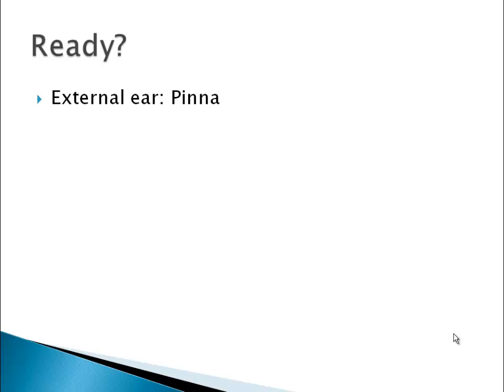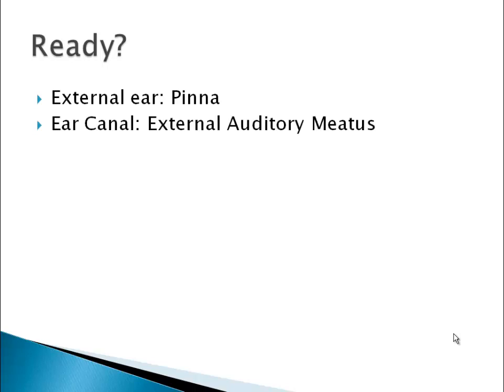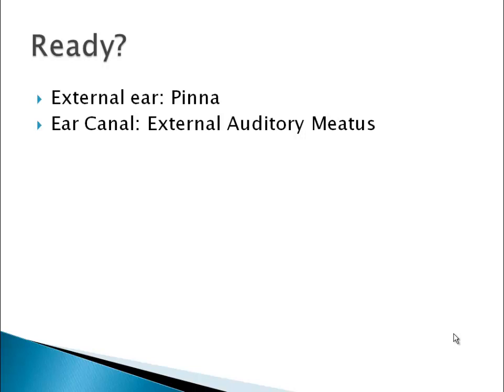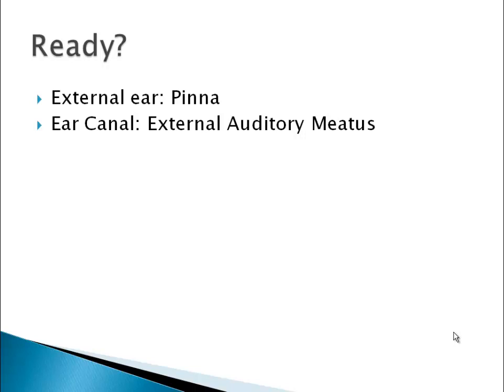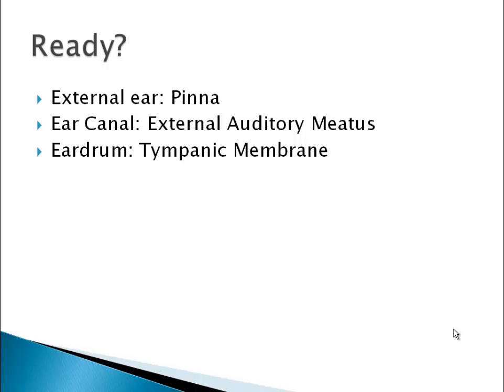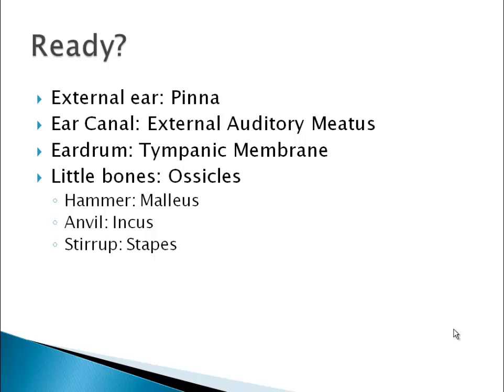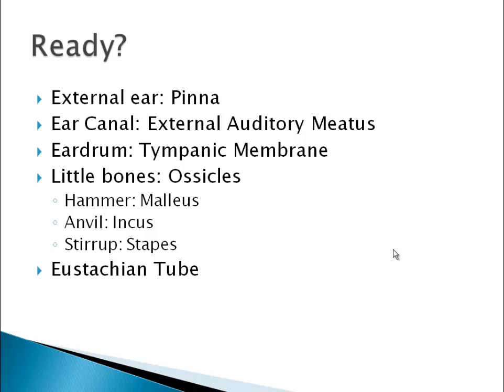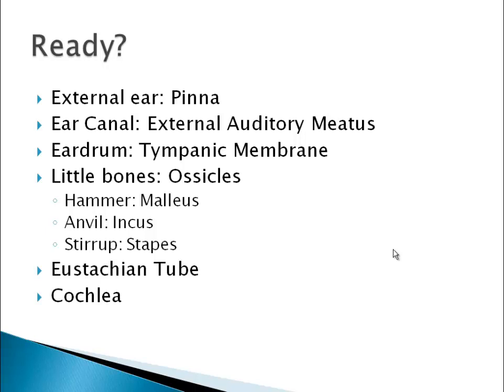Psychology 101: Anatomy of the Ear